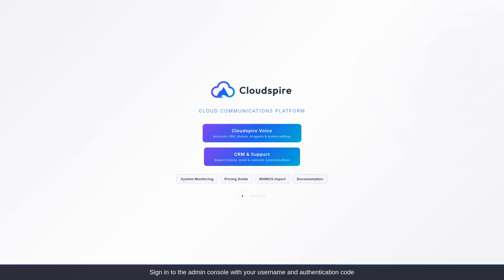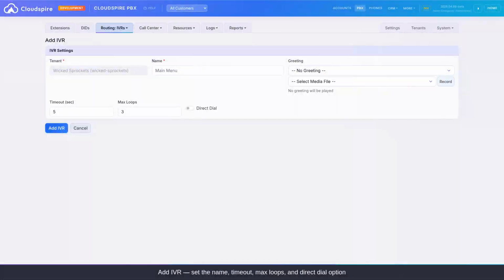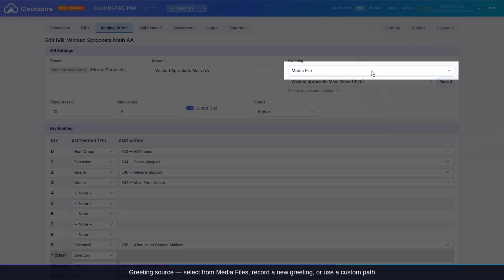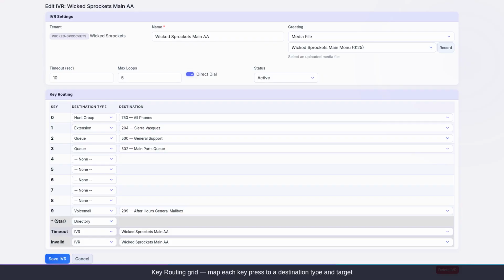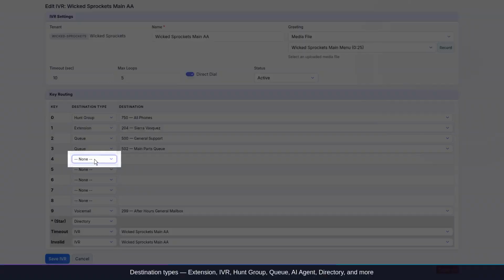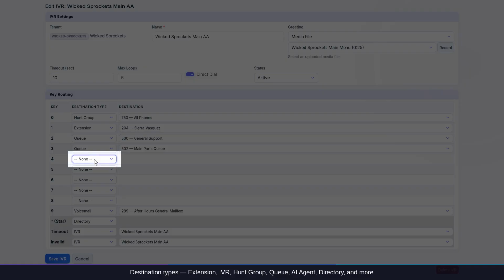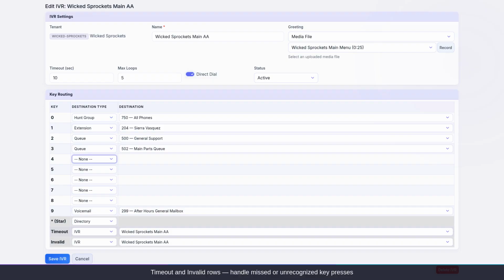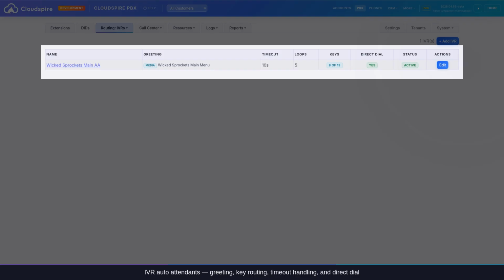IVR Auto Attendants — Cloudspire Voice Administration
A complete walkthrough of IVR (Interactive Voice Response) auto attendant configuration in the Cloudspire Voice admin console. This video covers creating IVR menus, greeting audio, key routing, destination types, timeout and invalid handling, and the direct dial feature.

In this video:
- IVR list view with greeting source, key count, and status indicators
- Creating a new IVR — name, timeout, max loops, and direct dial toggle
- Greeting audio — selecting from Media Files, recording via phone or browser
- Key routing grid — mapping digits 0-9, star, timeout, and invalid to destinations
- Destination types — Extension, IVR, Hunt Group, Queue, Condition, Conference, AI Agent, Directory, Voicemail, External, Playback, Hangup
- Timeout and invalid handling — retry loops, max retry behavior
- Direct dial — allowing callers to dial extensions directly from the IVR menu
- Call flow concept — DID to IVR to key press to destination